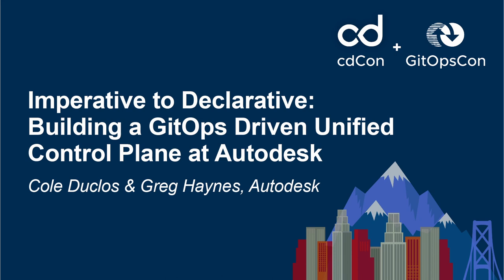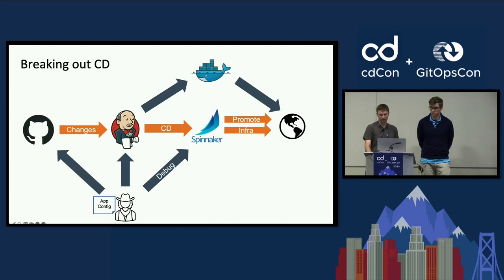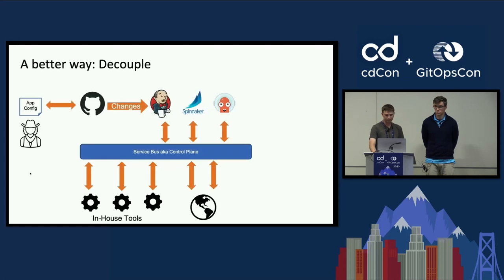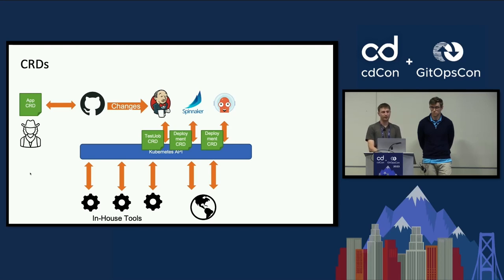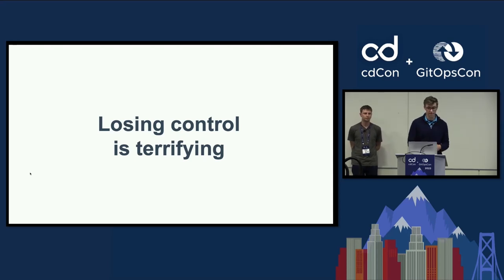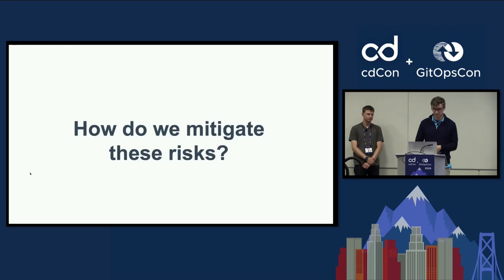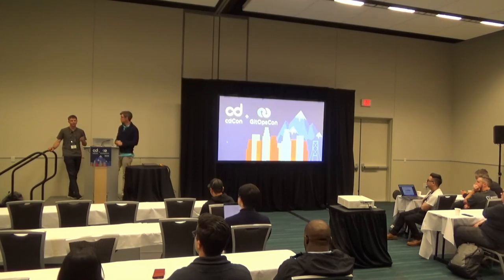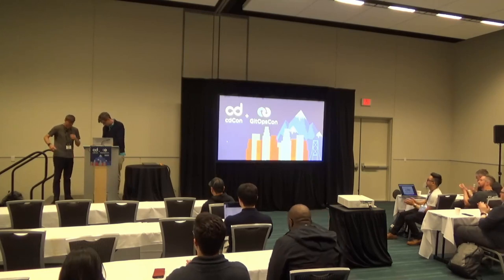Imperative to Declarative: Building a GitOps Driven Unified Control... - Cole Duclos & Greg Haynes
Imperative to Declarative: Building a GitOps Driven Unified Control Plane at Autodesk - Cole Duclos & Greg Haynes, Autodesk

Autodesk has their sights set on accelerating developer productivity across their engineering organizations. To do so, they are doubling down on standards and building a common deployment platform to relieve their application engineers of the burdensome toil that comes with operating a secure and complaint cloud offering. What started as strategy to embed deployment best practices into a sequence of imperative pipelines has since transformed to a unified control plane strategy – harnessing the power of declarative GitOps. Come join Cole Duclos and Greg Haynes as they discuss Autodesk's evolutional journey from imperative pipelines to declarative GitOps systems as they seek a better future. This talk will cover: * What is a developer platform control plane and what problem does it solve. * What are the benefits of providing declarative interfaces driven by gitops. * What are the pitfalls in transitioning to this declarative design for a large organization.